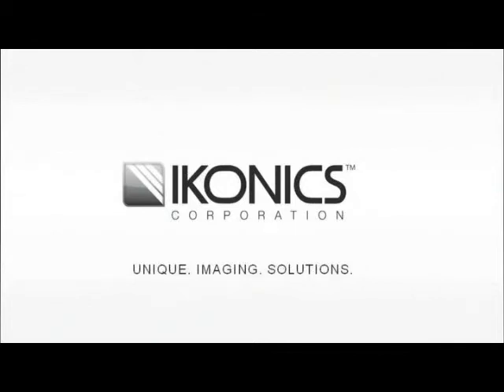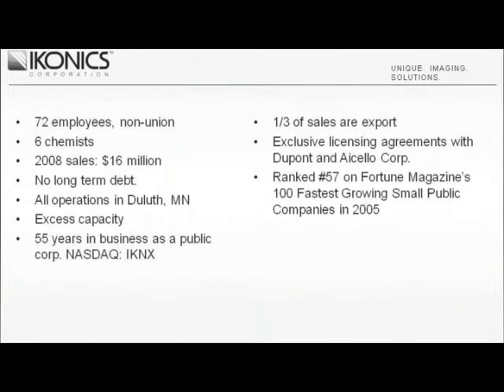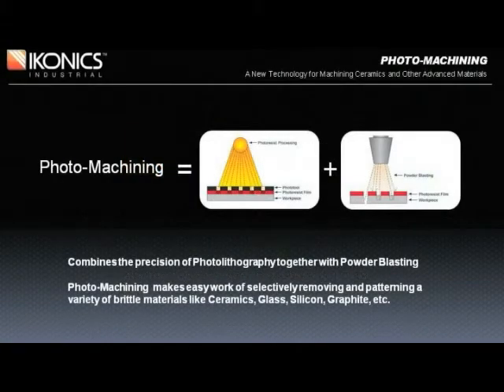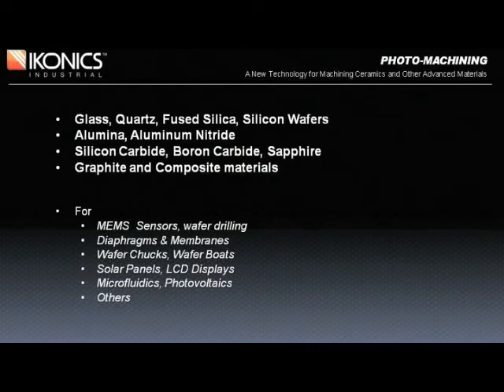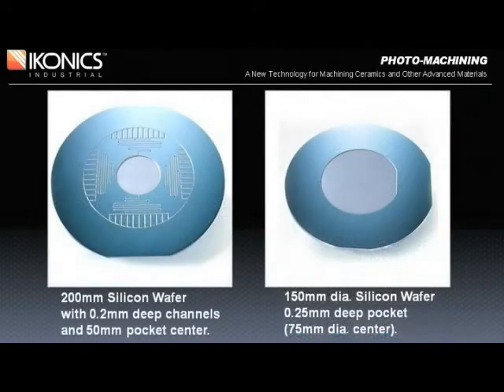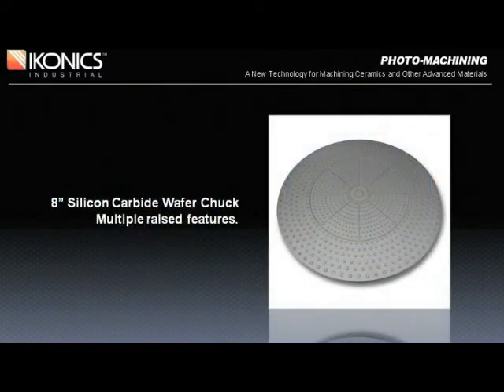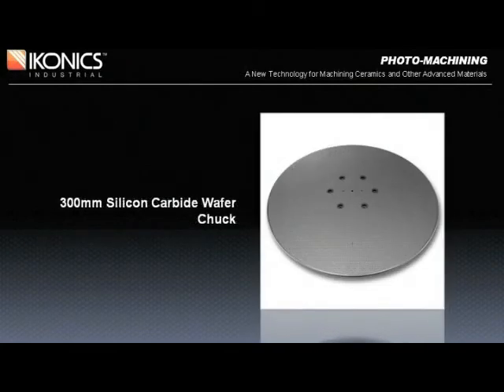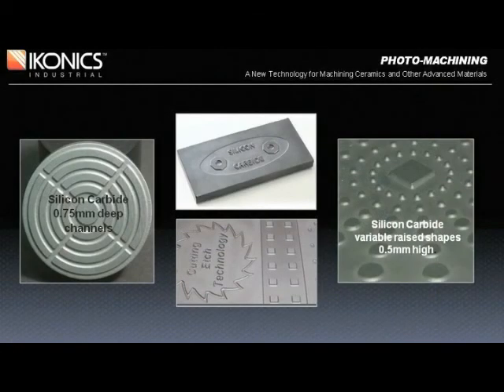Ikonics Photomachining Part I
Photo Machining combines the precision of photolithography together with powder blasting. Great for brittle and non-brittle material, silicon wafer, solar panels, LCD displays, drilling, and more.  Multiple patterns are possible.